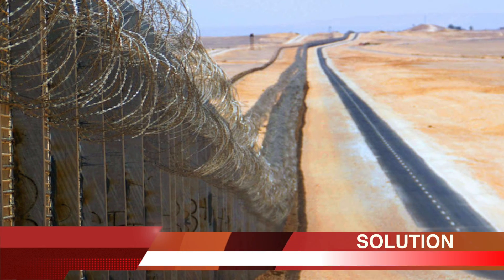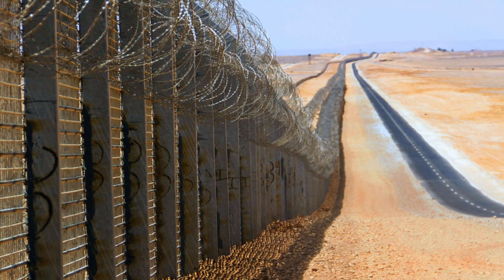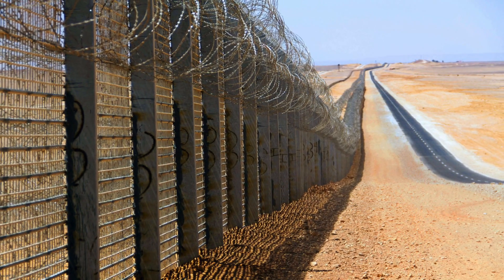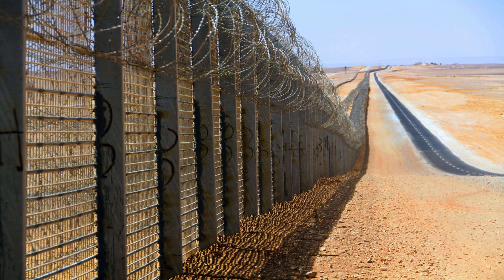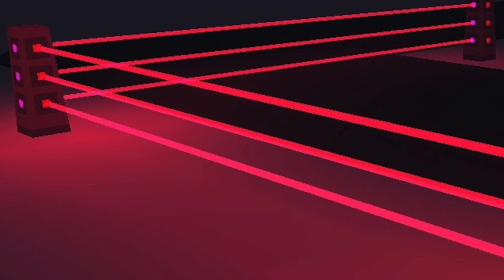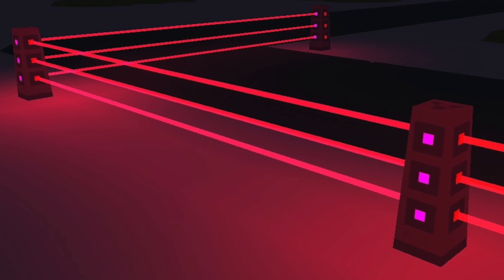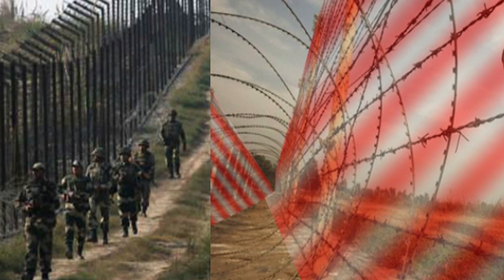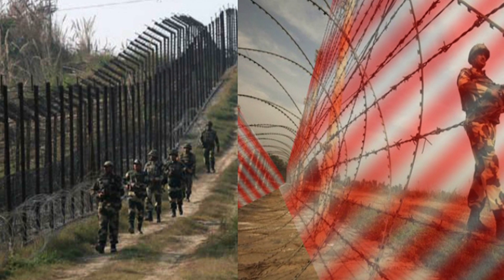HOW INDIA WILL STOP INFILTRATION WITH LASER WALLS : TOP 5 FACTS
Introduction:

India- Pakistan border fencing covers almost all land area with barbed wires and floodlighting except few spots.
During the Pathankot attack, the terrorists had used one of the marshy stretch located 5 km downstream of Bamiyal near Tash border outpost in Punjab to enter the Indian territory.

These treacherous areas and marshy stretch could not be fenced by traditional means.  Spots like this have been used by terrorists time and again, to enter Indian side.

Solution:

Israel has faced similar situation along its border, and successfully secured most of its border with high tech surveillance systems which includes laser walls.

Modeled after an Israeli security, India has started Operation Chakravyuh, which draws inspiration from the impenetrable military formation from the Mahabharata.

Working:

Here is how the laser walls work:

1. The laser wall is a mechanism that detects objects passing across the line of sight between a laser source and a detector, and sets off the alarm if it's breached.
2. The laser walls are equipped with night and fog operability tools to ensure functioning in low visibility conditions.
3. The laser sensors are connected through satellite-based signal command system to ensure remote monitoring.

Installation:

BSF and India Army have jointly surveyed and identified certain areas.
There are 45 such vulnerable areas along the Indo-Pak border in Punjab and Jammu and Kashmir where it will be installed.  Currently, 8 infrared and laser beam intrusion detection systems have started functioning  along the international border in Punjab.

Future plans & conclusion:

Apart from these, four other pilot projects of similar kind in stretches of 30-40 km of international border in Jammu and Gujarat and one in West Bengal along Indo-Bangla border have been approved by Home Ministry.

India having been the target of cross border infiltration, has now stepped up the efforts to effectively secure its border. Laser walls will go a long way in providing better border security.